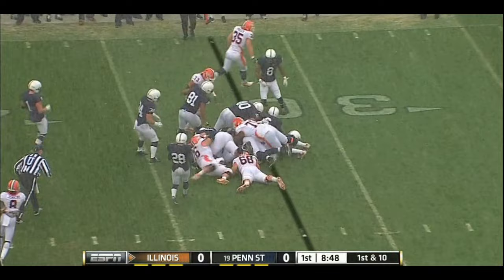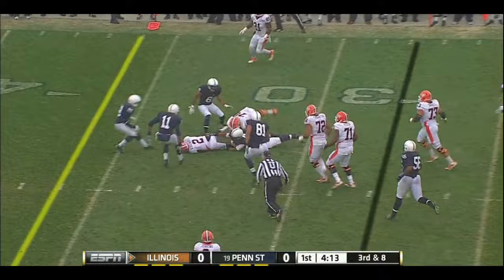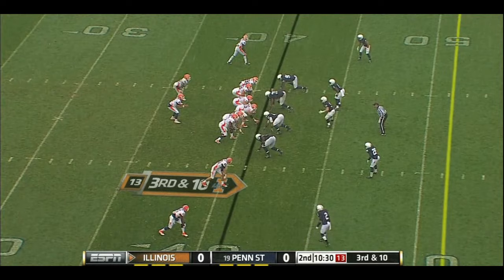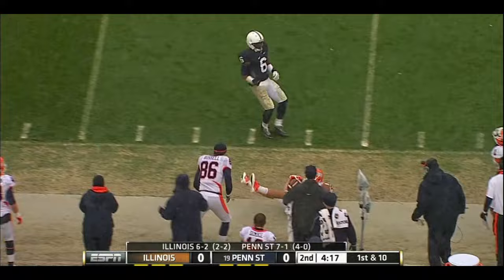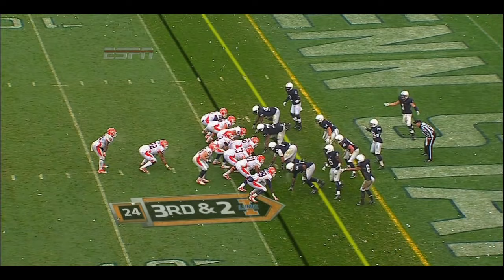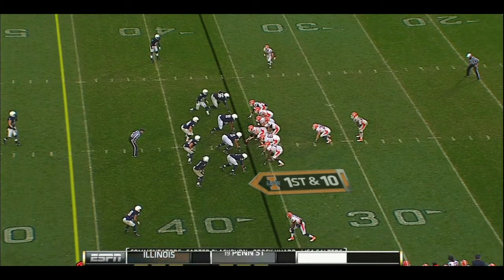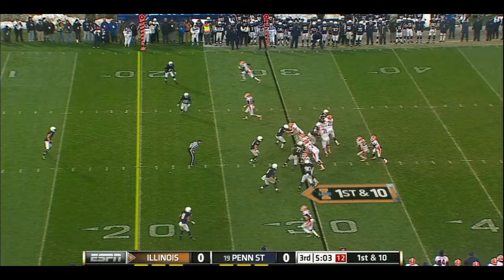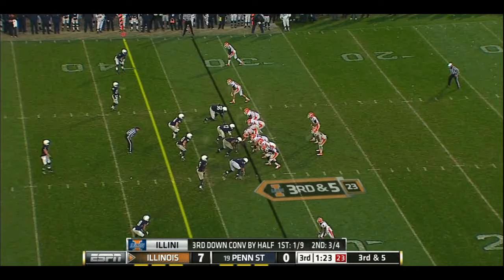Gerald Hodges vs Illinois 2011